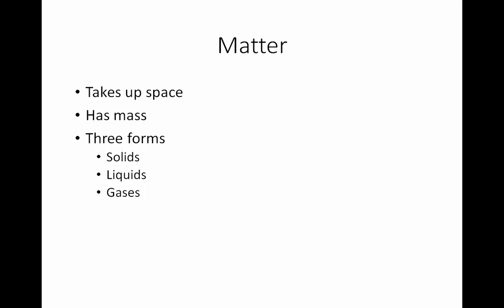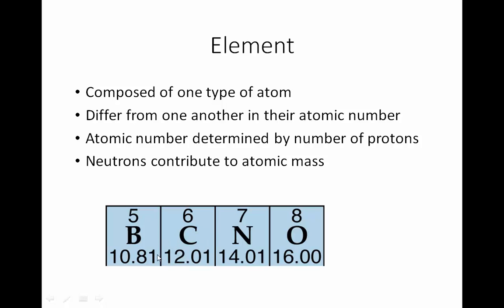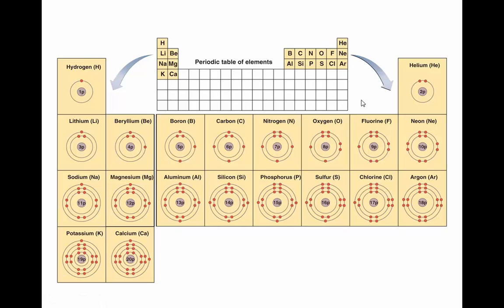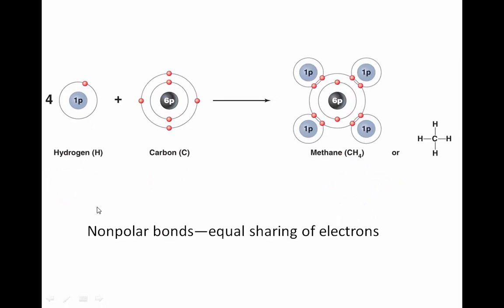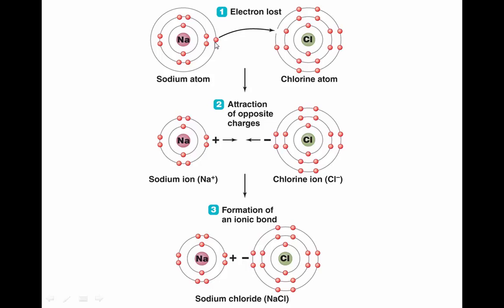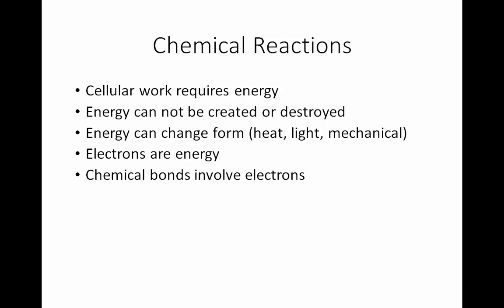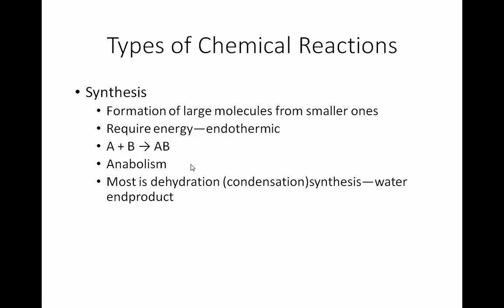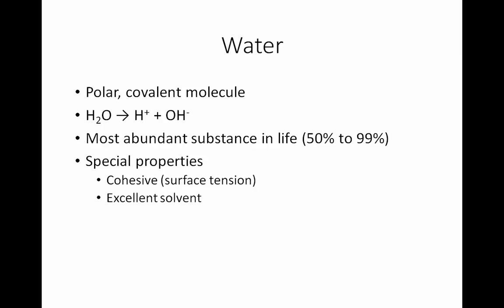Chemistry of Microbiology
Table of Contents:

00:00 - Introduction
00:16 - Matter
01:04 - Atoms
02:15 - Slide 4
03:06 - Slide 5
04:03 - Element
08:45 - Slide 9
12:56 - Slide 12
15:17 - Slide 14
16:29 - Ionic Bonds
18:05 - Slide 16
19:44 - Slide 18
20:19 - Hydrogen Bonds
21:38 - Slide 21
27:02 - Types of Chemical Reactions
28:54 - Types of Chemical Reactions
30:21 - Types of Chemical Reactions
31:19 - Water
34:20 - Solutions